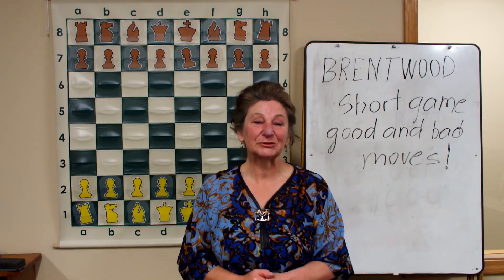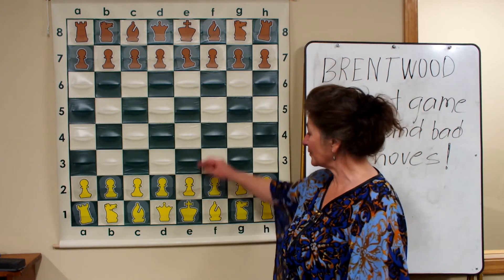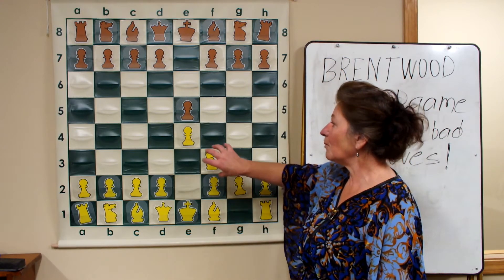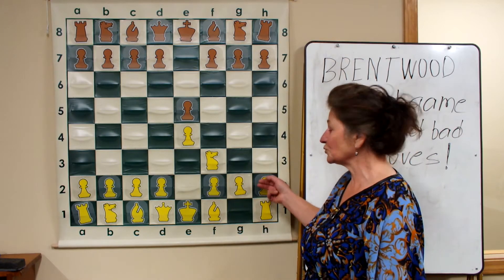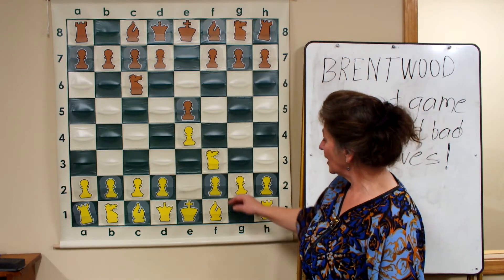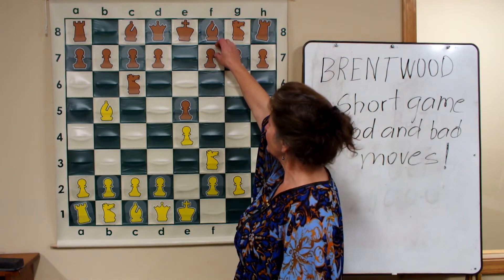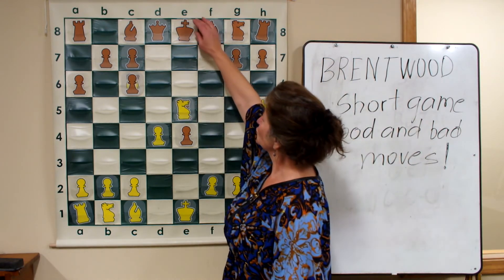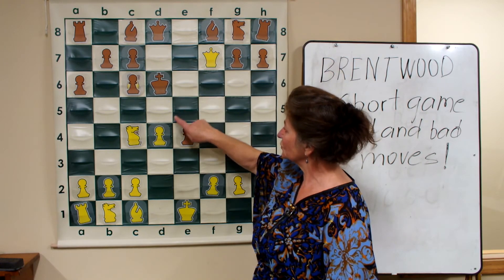Coach Elena presents a short game review to Bentwood Elementary School Chess Club.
Coach Elena, of Inland Chess Academy, presents a short game showing a quick checkmate to the Bentwood Elementary School Chess Club as the 9th winter-spring session of school year 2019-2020.